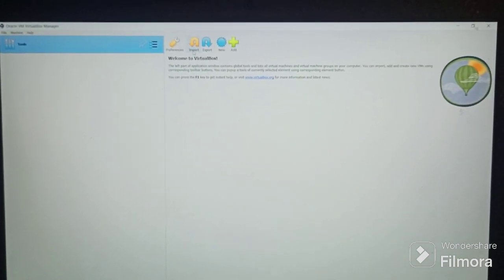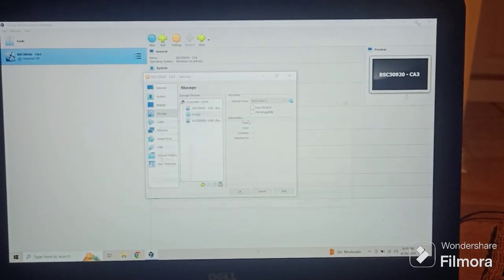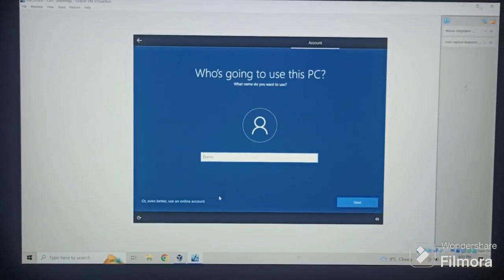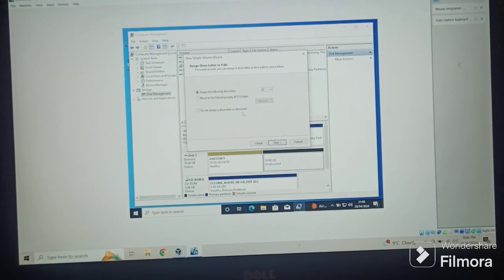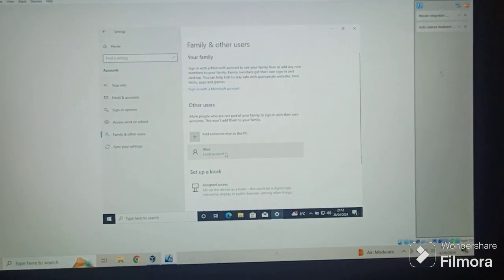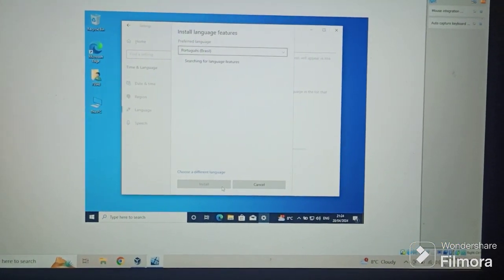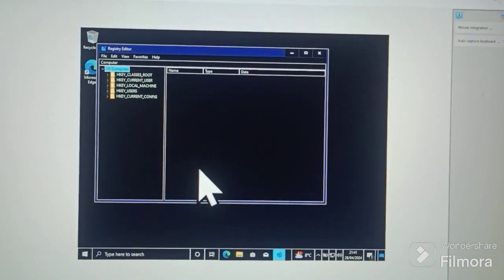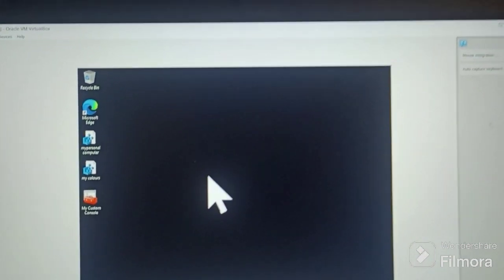Installation of windows 10 in Virtual Box